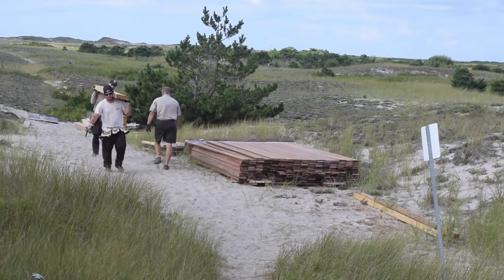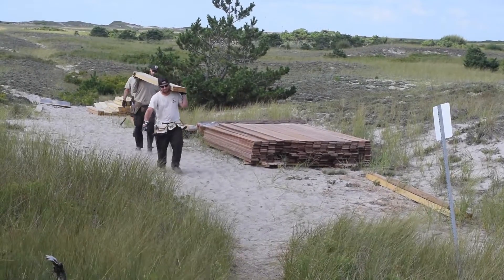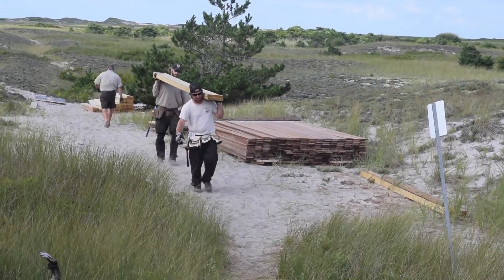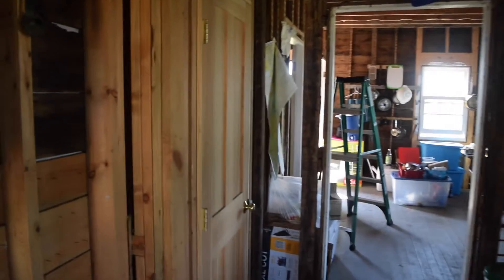Monomoy Lighthouse Restoration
Restoration and renovation of the Monomoy Point Lighthouse on the Monomoy National Wildlife Refuge.